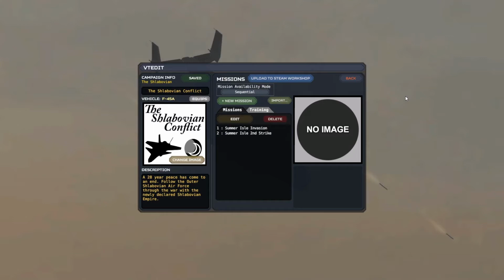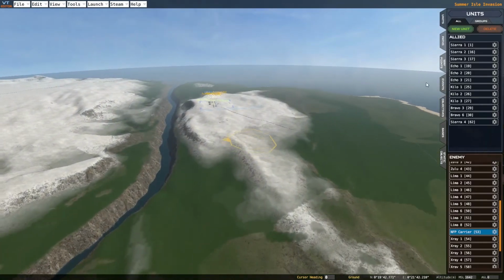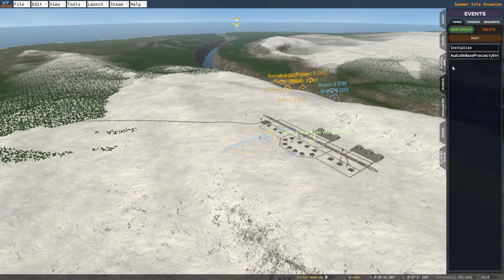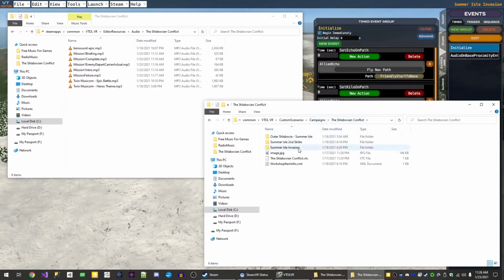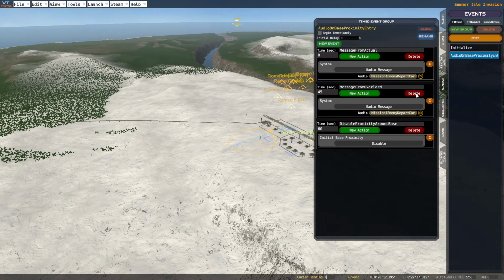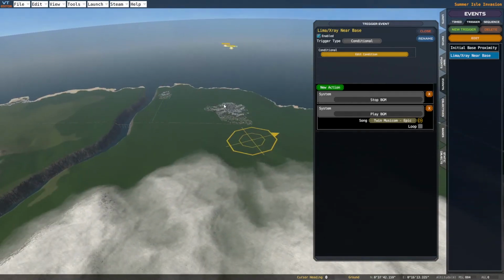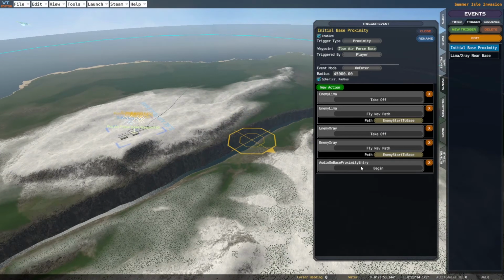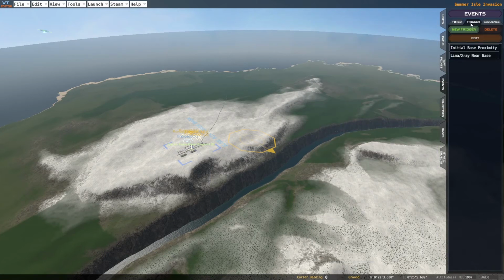VTOL VR Learn Stuff - Fix Shlabovian Conflict Mission 1 - Episode 3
In this episode I will give you a tour of the first mission of the Shlabovian Conflict and I update the assets.

Please check out The Shlabovian Conflict in the Steam Workshop...